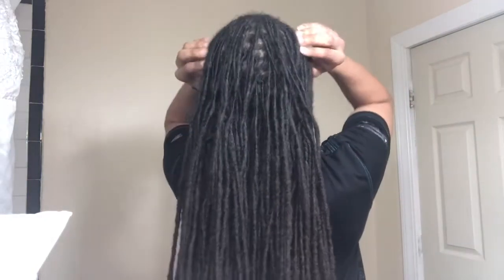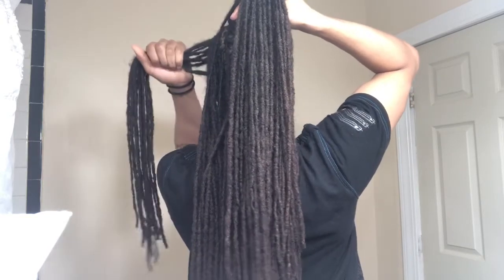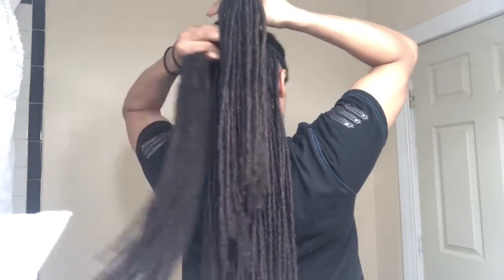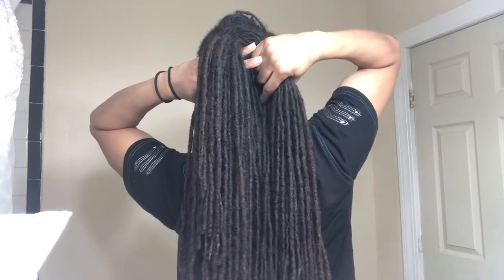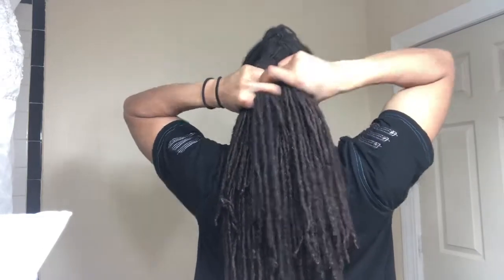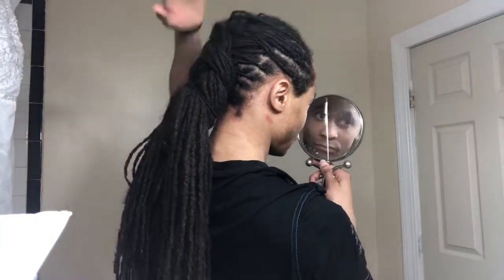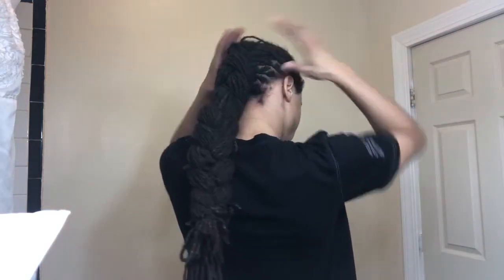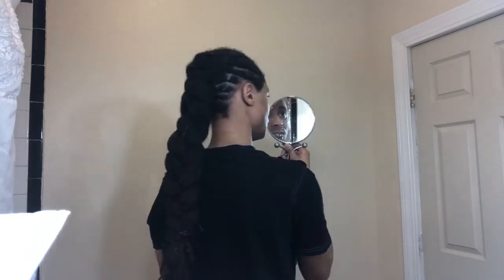Tutorial Dreadlock Dutch Braid Style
Dreadlock dutch braid style